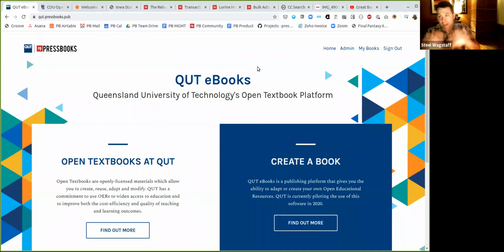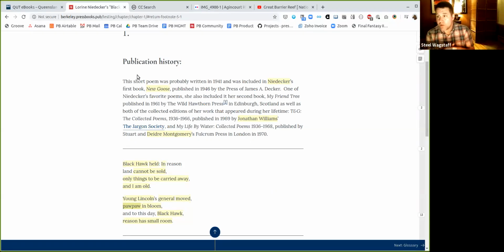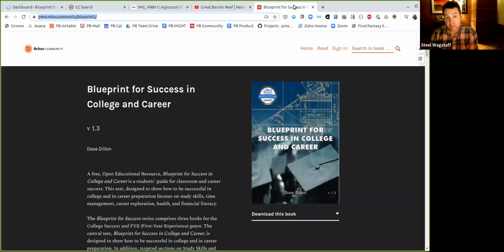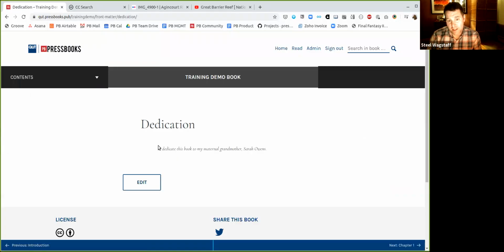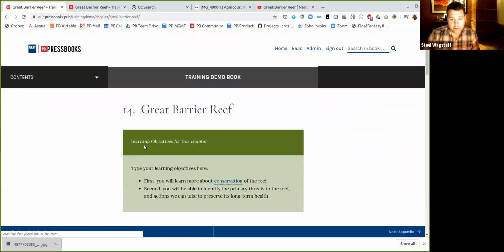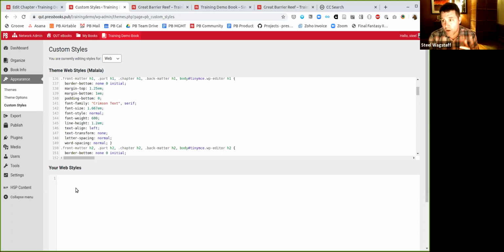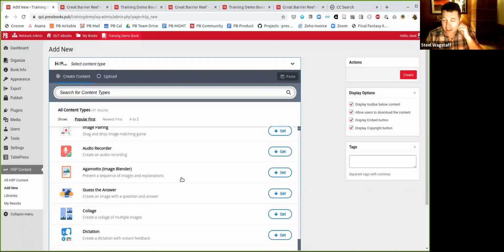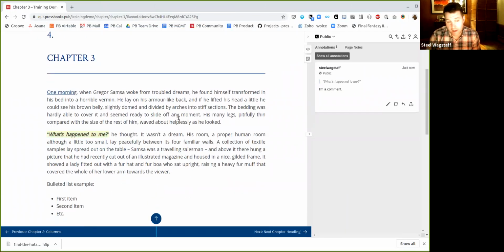Pressbooks User Training [QUT]